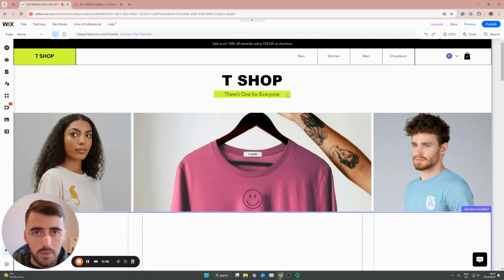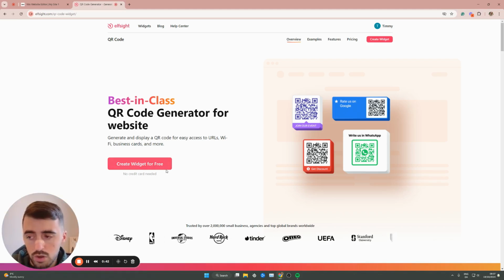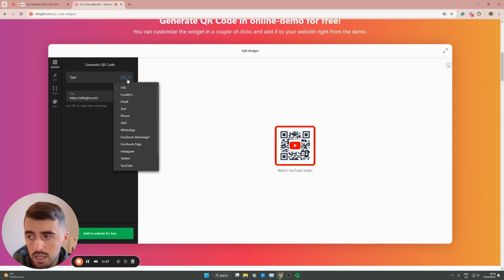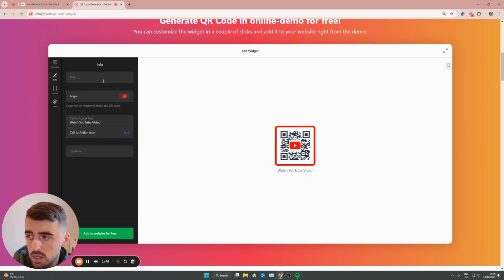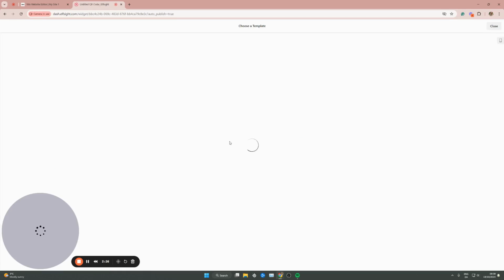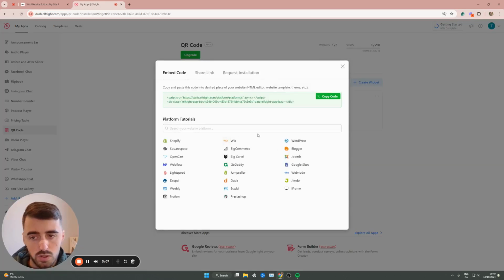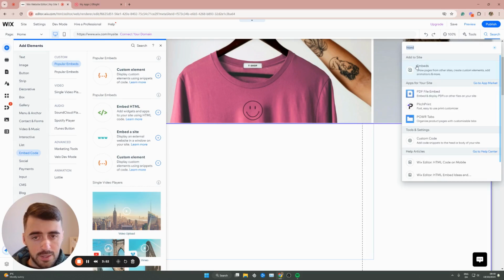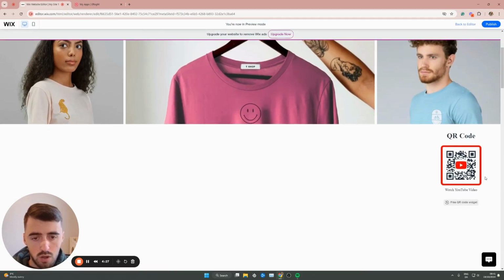How to Add QR Code to Wix Website [QUICK GUIDE]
In this tutorial, I'm going to show you how to add QR code to Wix website.